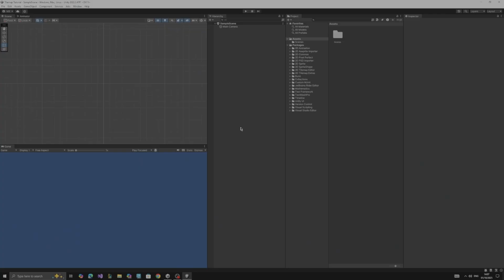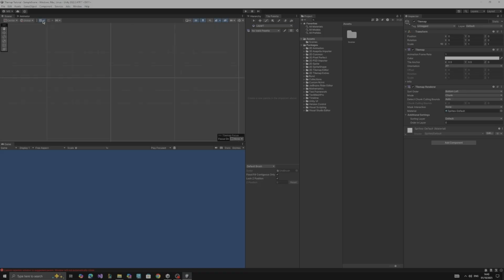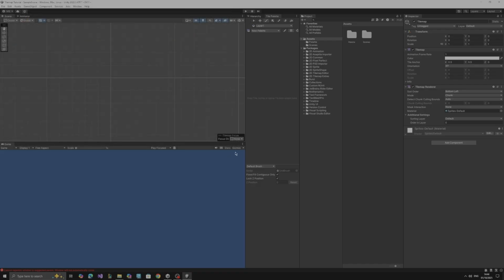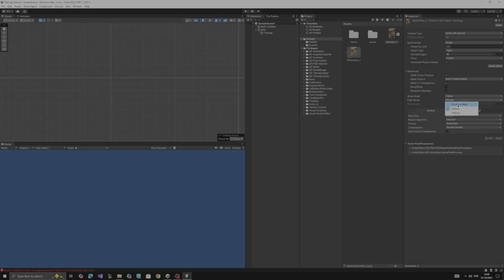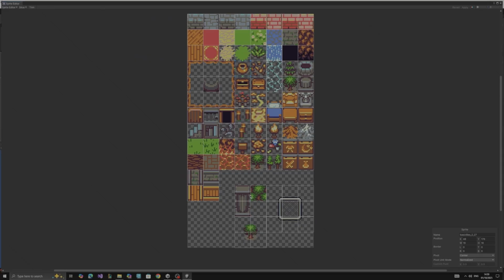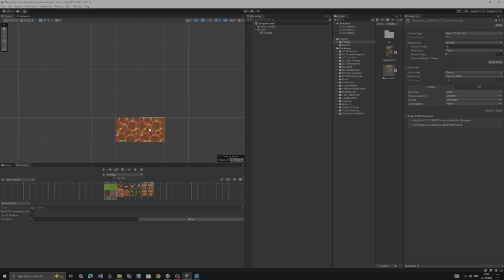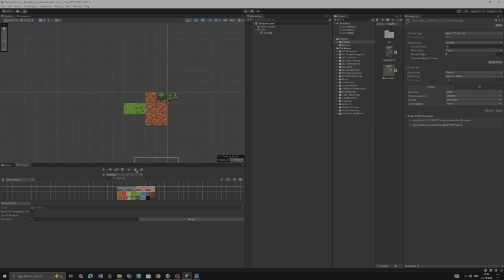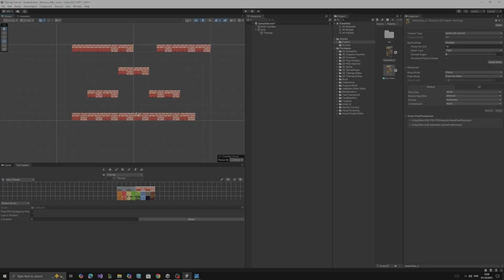How to Build 2D Platformer Levels FAST with Tilemaps in Unity | Beginner Tutorial (Step-by-Step)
Hey everyone, Markos here from Helix Interactive Studios 👋

In this Unity 2D tutorial, I’ll show you how to build platformer levels faster than ever using Tilemaps!
We’ll go step-by-step through how to set up your tilemap grid, paint tiles, create smooth terrain, and design a level that looks great and plays even better — all without placing every block by hand.

Whether you’re brand new to Unity or just want to speed up your workflow, this tutorial will help you create efficient, polished 2D levels that feel professional.

🧩 What You’ll Learn:

✅ How to set up a Tilemap in Unity 2D
✅ Painting platforms, backgrounds, and terrain quickly
✅ Creating slopes and corners with the Terrain Brush
✅ Efficiency tricks — why painting beats manual placement
✅ How fast iteration improves your level design flow

By the end of this video, you’ll know how to block out full platformer levels in minutes — not hours!

🕒 Timestamps:

0:00 – Intro
0:25 – What you’ll need (tools + setup)
1:15 – Step 1: Setting up your Tilemap
3:15 – Step 2: Painting tiles efficiently
5:30 – Step 3: Creating varied terrain
7:30 – Speed & efficiency tips
8:30 – Why Tilemaps matter for better level design
9:15 – Wrap-up + next steps

💡 Resources:

🧱 Download the starter tileset pack here → [link]
🎮 Join our Helix Community Discord to share your level builds → [link]
🛠️ Unity version used: [insert version here]

💬 Join the Conversation:

What do you want to see next — hazards, collectibles, or enemy AI?
Drop your ideas in the comments, and we’ll cover your suggestions in the next Unity tutorial!